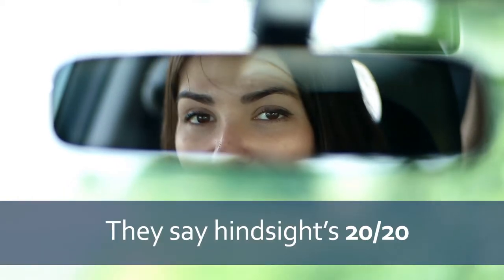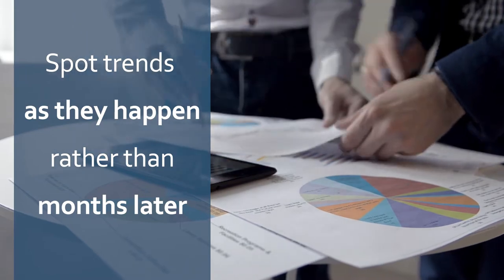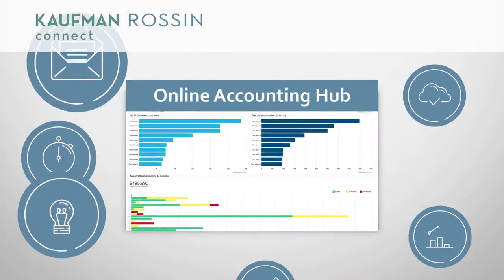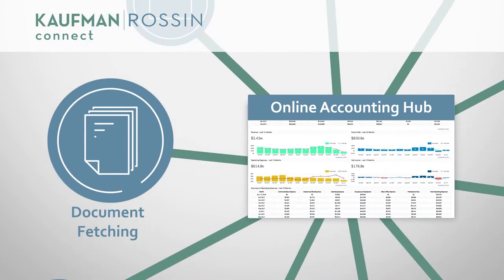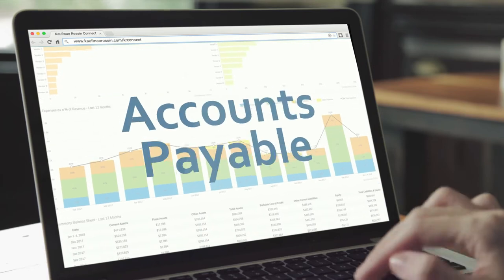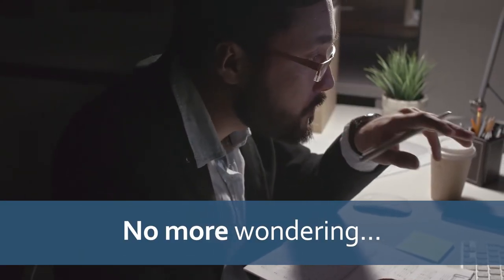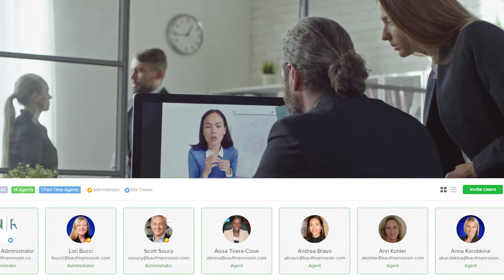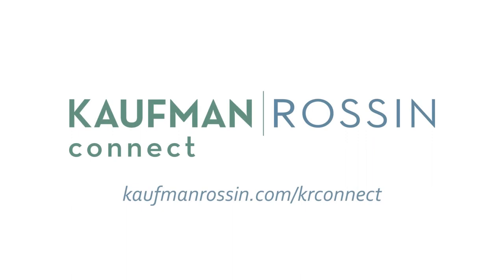Kaufman Rossin Connect | Animated Corporate Video